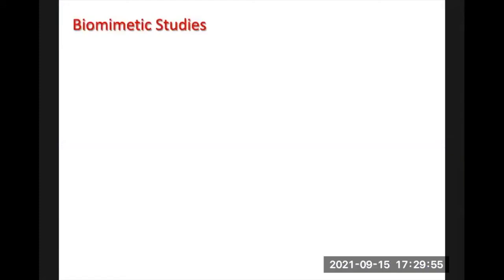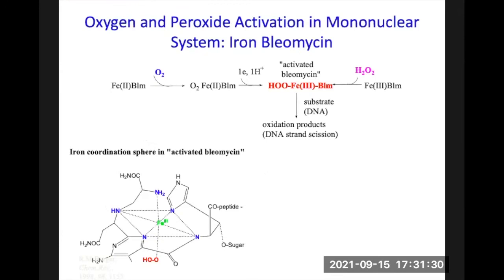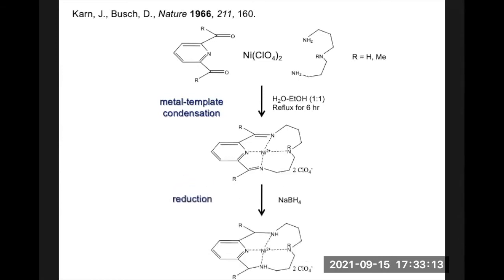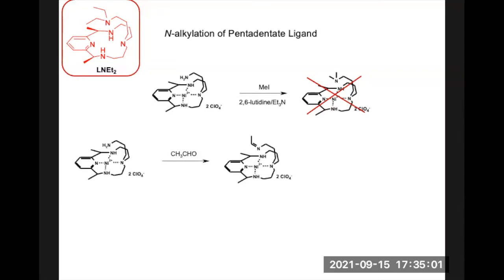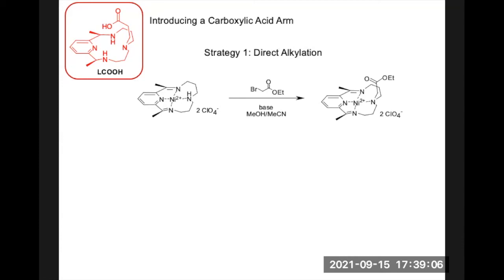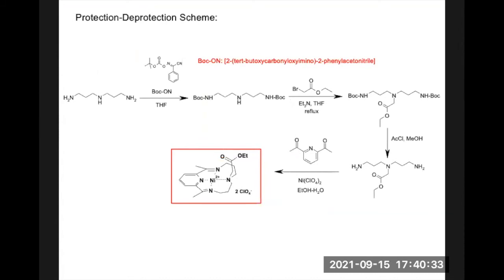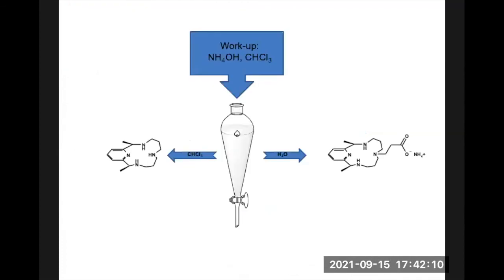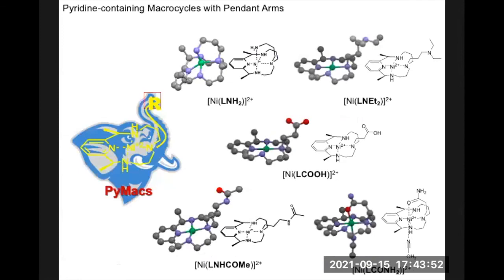DPSM-Chem Unit Research Talk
Research Talk for DPSM BC 198 Class.
Topic: Synthesis